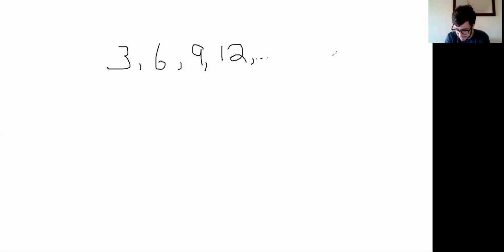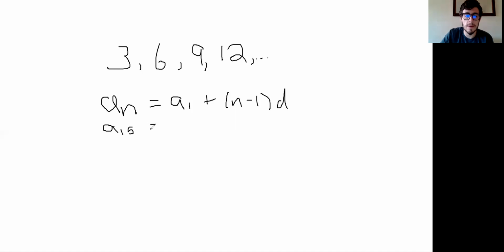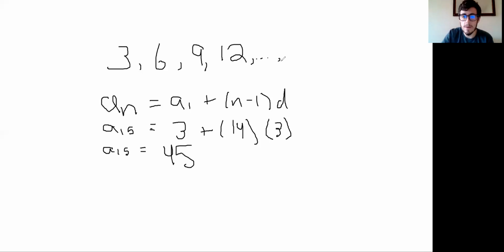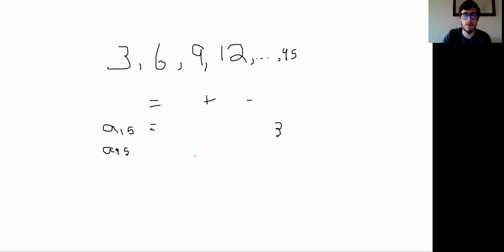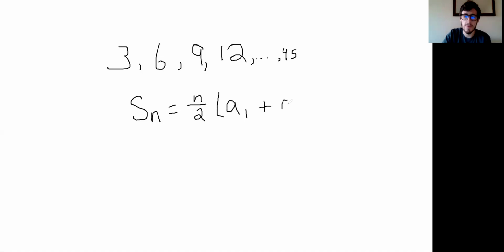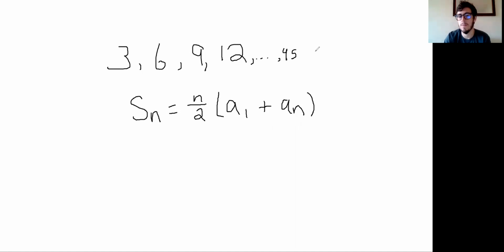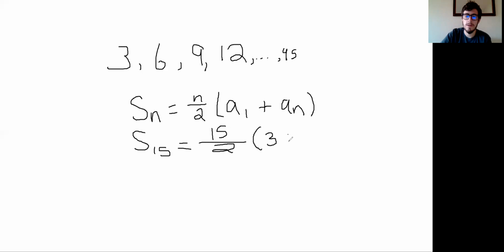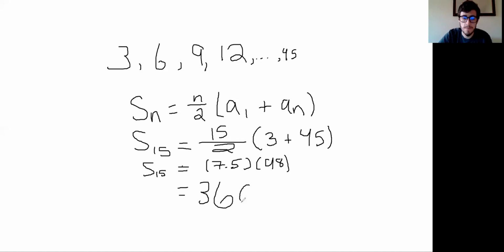Checkpoint 4 page 983